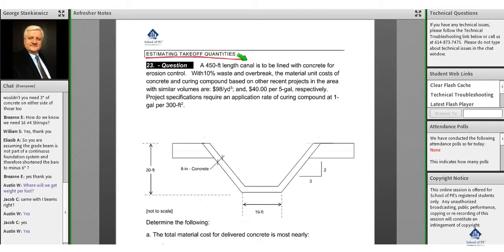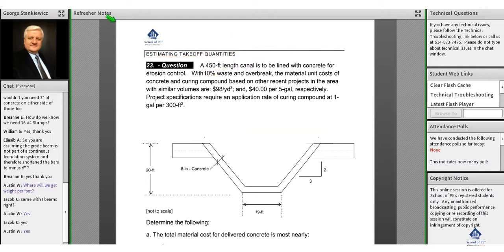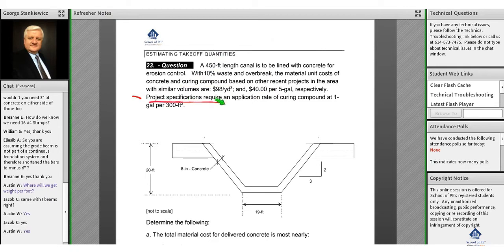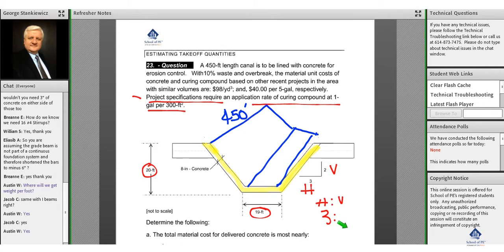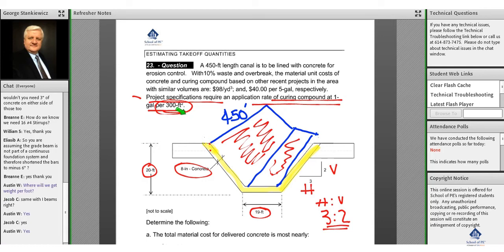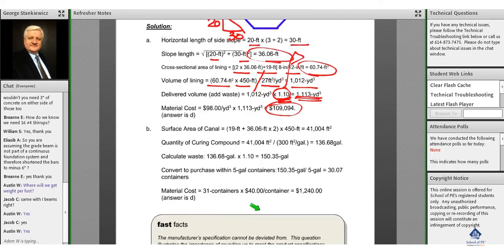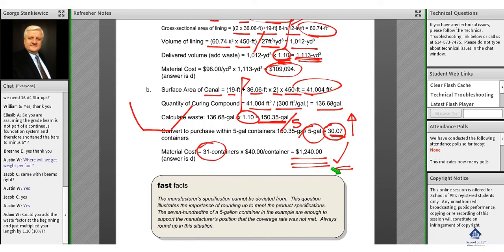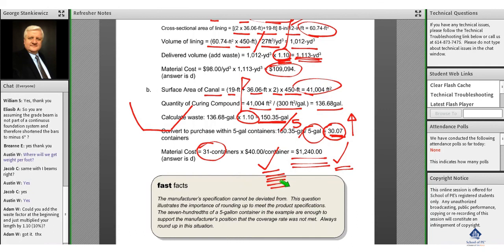How to Do Estimating Quantity Takeoff? | PE Civil Material | PE Exam Prep | PE Exam Course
Thinking about enrolling in a Live Online Review Course, but unsure what to expect? Here is a short sample video from one of our classes.

Follow @SchoolofPe